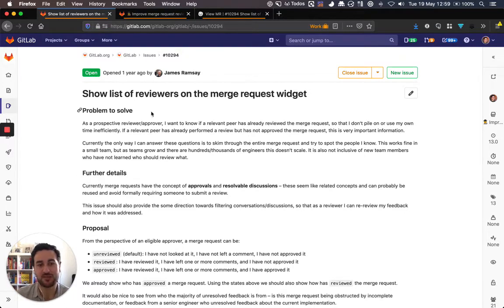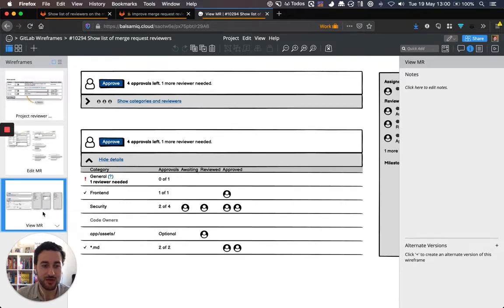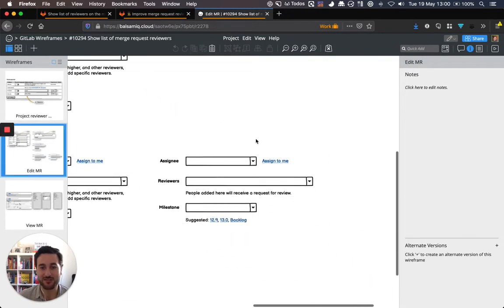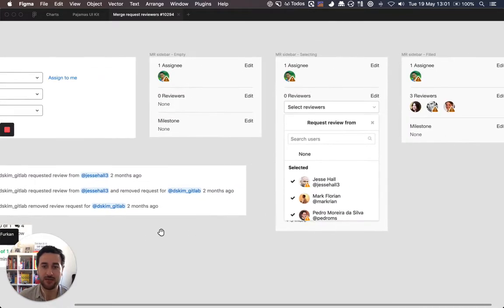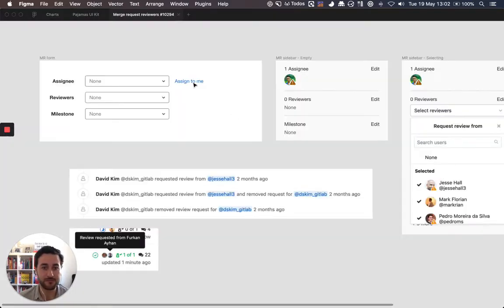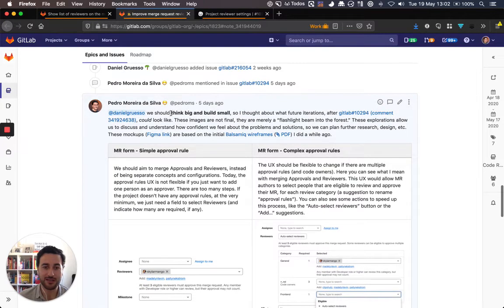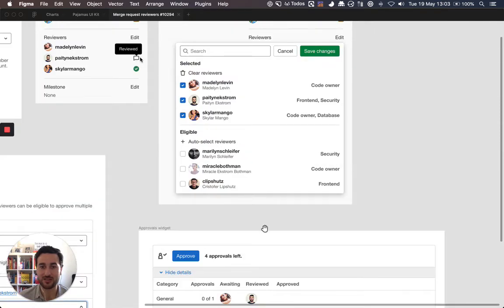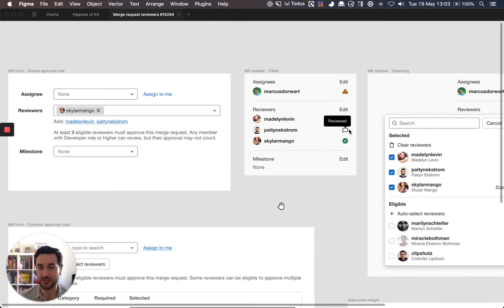Merge request reviewers - 13.1 Create UX team updates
Pedro Moreira da Silva, the Sr. Product Designer for Create:Source Code, shares one issue that he will be working on for the 13.1 version of GitLab.

Create:Source Code is the area of the product that deals with merge requests. More specifically, merge requests fall into the Code Review product category.

4. Epic that groups work around improving merge request reviewers